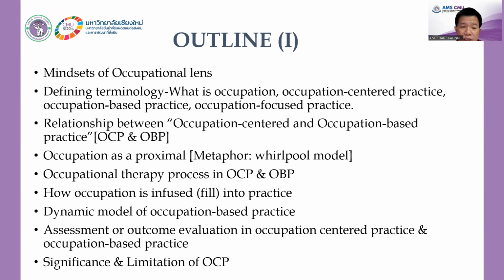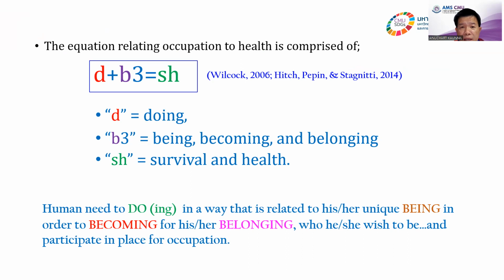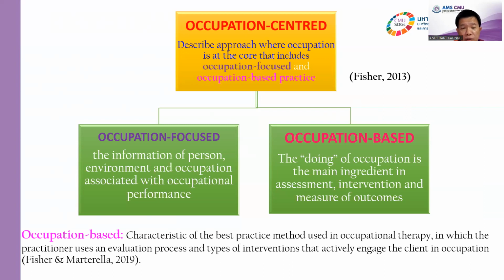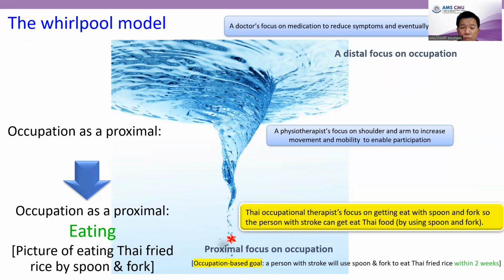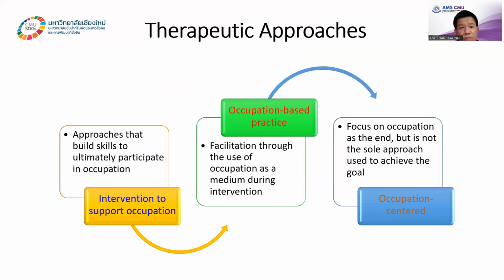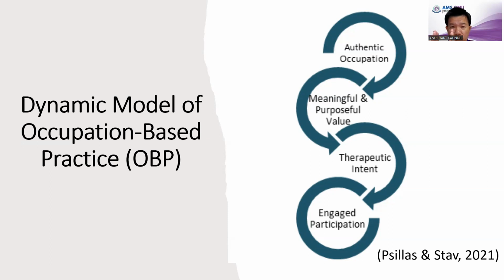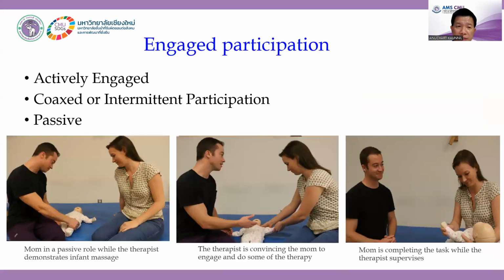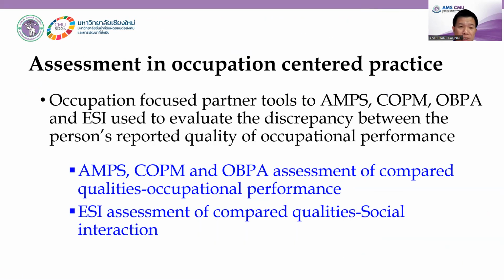003 Video footage OT service by Occupation centered practice and research I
OT service by Occupation centered practice and research I